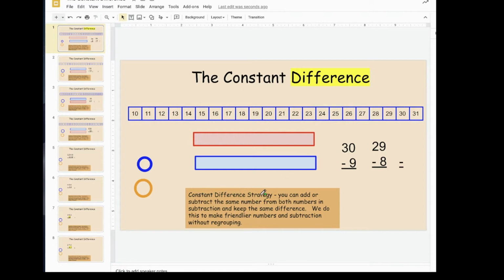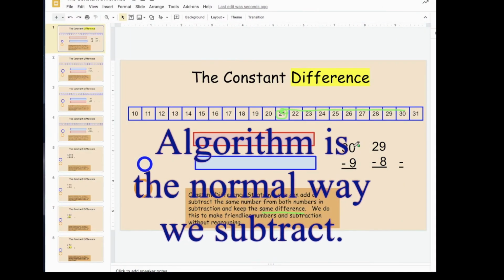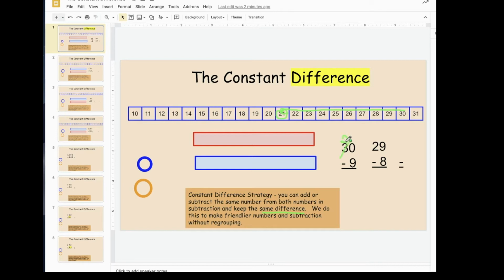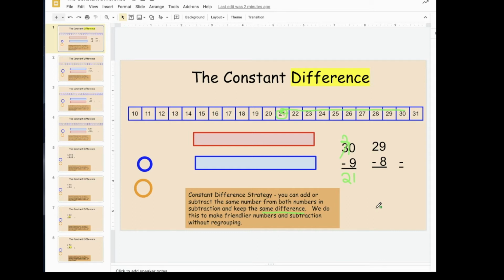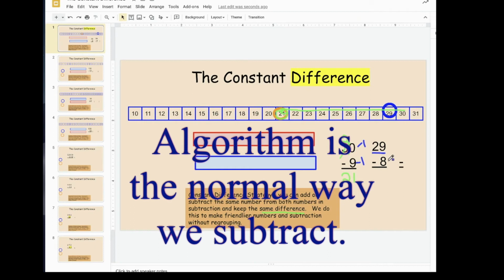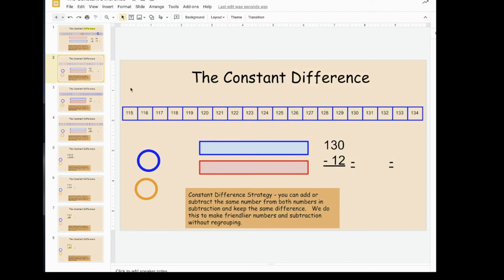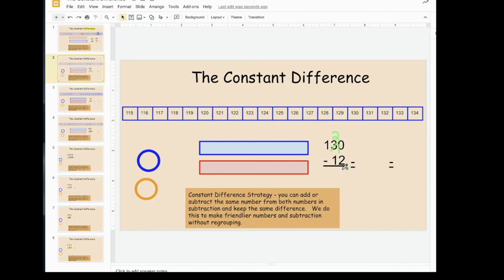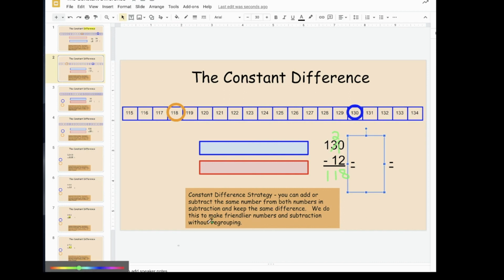The Constant Difference Part 1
Ms. Woods shows a subtraction strategy called the constant difference.